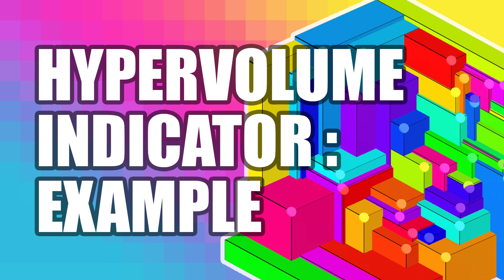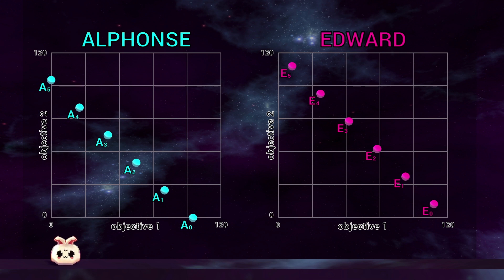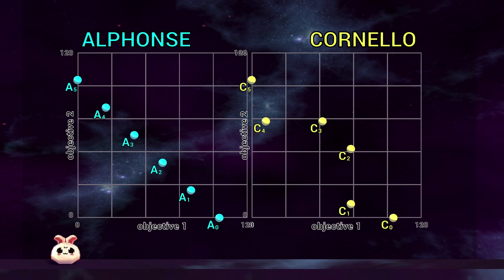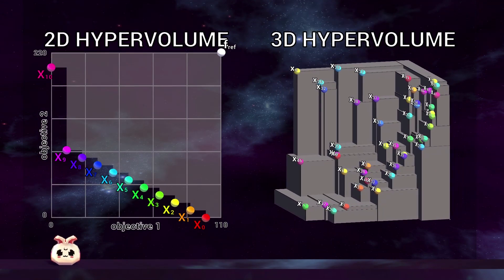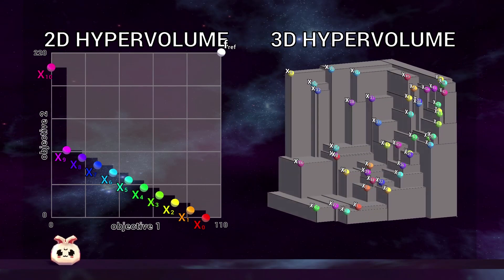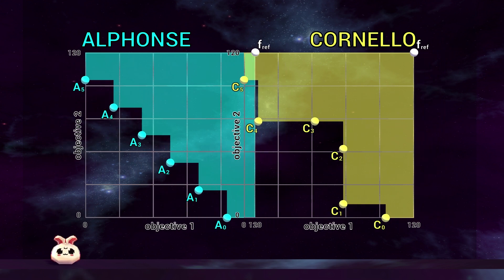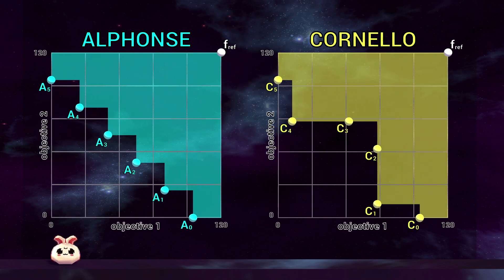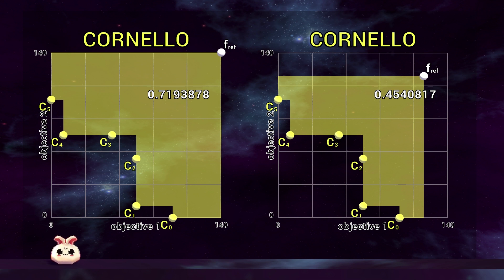Hypervolume Indicator - Worked Through Example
A worked through visualised example of the Hypervolume Indicator (HV). The HV is extremely useful when dealing with Multi-Objective Problems, e.g. when using Evolutionary Algorithms for Optimisation or Machine Learning.

This introduction is intended for everyone, specially those who are interested in learning about something new. No pre-existing knowledge of the subject or any scientific background is expected.

This entire presentation was coded in Unity3D, including the interactive Hypervolume Indicator visualisations.

Topics:  data science, visualization, computing,  pareto, stochastic